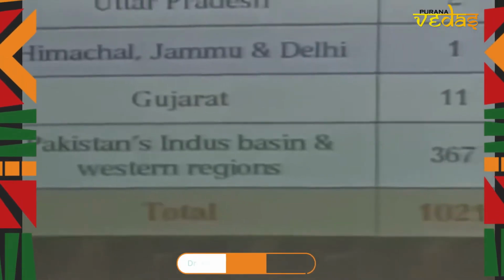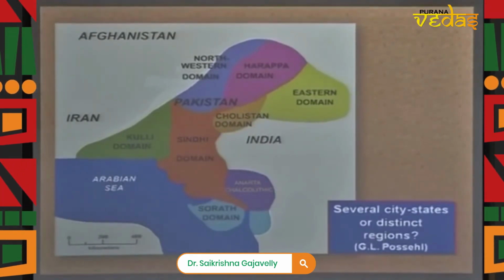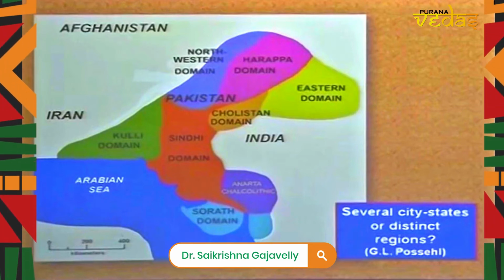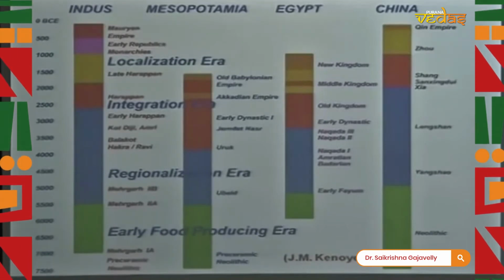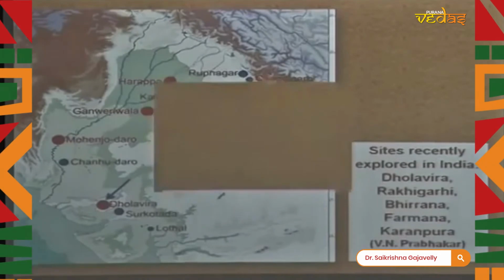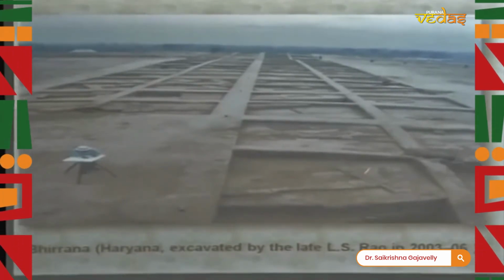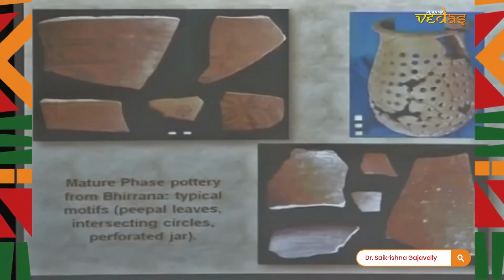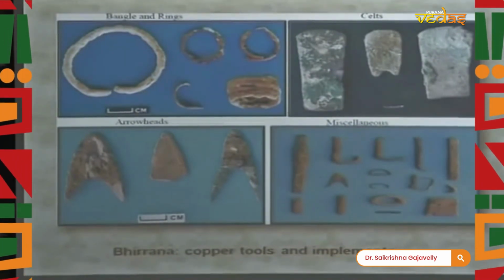Excavation of Indus Saraswati Civilization & Vedic Age Harappa part 2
Exploring Vedic Civilization, A survey of new perspectives on the Harappan world, based on recent excavations and scientific investigations.